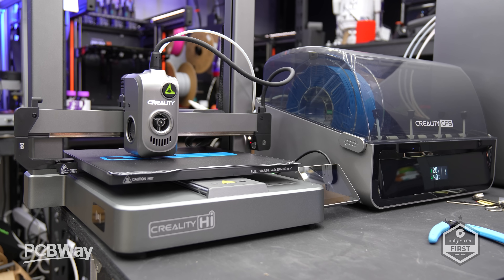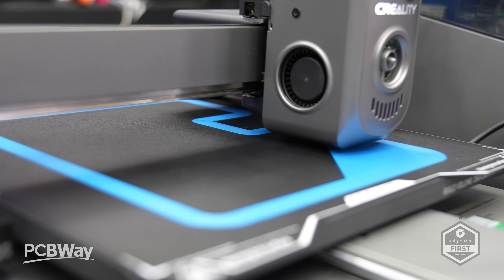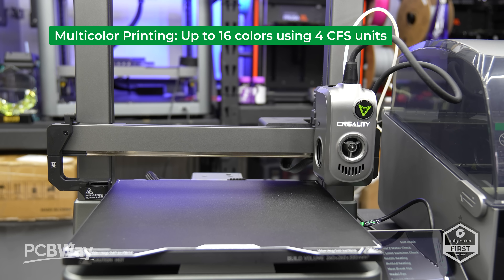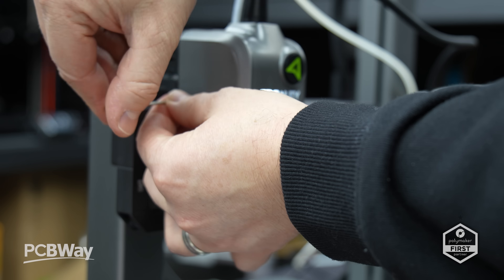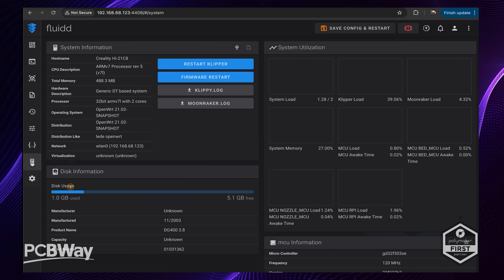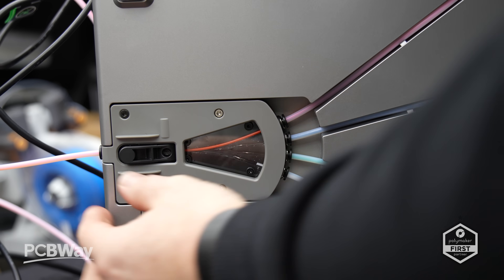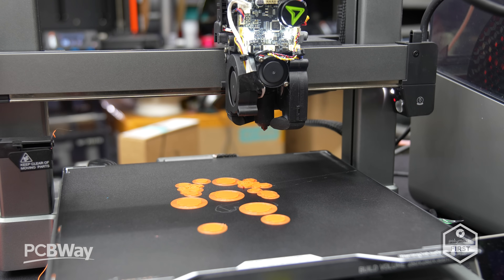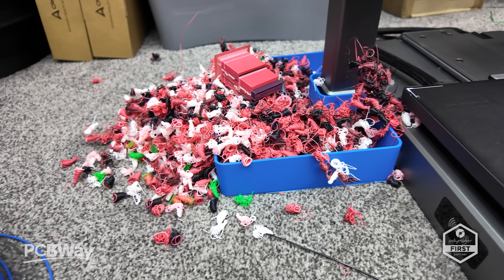Creality Hi Multi-Color 3D Printer – Worth the Hype?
🚨 Creality Hi Multi-Color 3D Printer – The Future is Here!... maybe 🚨

Creality has done it again! The new Creality Hi brings multi-color 3D printing to your fingertips with stunning precision and seamless color changes. In this video, I dive into everything you need to know about this game-changing printer – from unboxing and setup to print tests and my honest thoughts.

Whether you’re a maker, hobbyist, or pro, the Creality Hi promises to elevate your prints with vibrant multi-color capabilities like never before. But does it live up to the hype? Watch to find out!

Fancy one? (aff link)

🔧 PCBWay – From PCB manufacturing to 3D printing and CNC machining, PCBWay has you covered. – thanks for supporting this video!

🧵 Polymaker – Delivering top-notch filaments for strong, smooth, and precise prints.

Also make sure you check out my buddy's video also on the Hi over (show him some love)

🔥 Features of the Creality Hi:

Effortless multi-color printing
High precision and fast print speeds
Easy-to-use interface
Reliable hardware for long prints
Don’t miss out on the latest in 3D printing tech – hit that like button, subscribe for more awesome content, and let me know your thoughts on the Creality Hi in the comments!